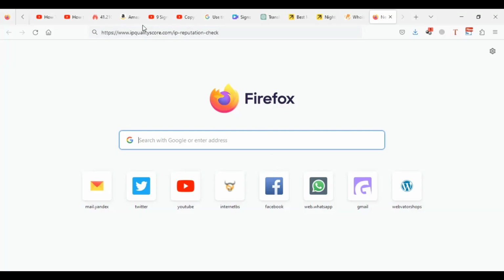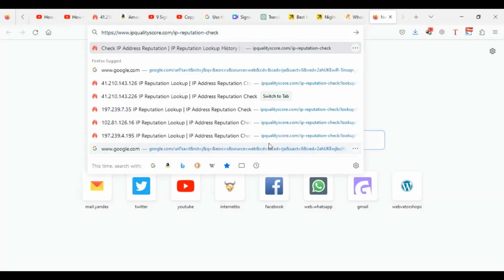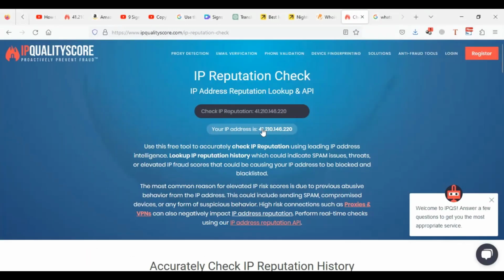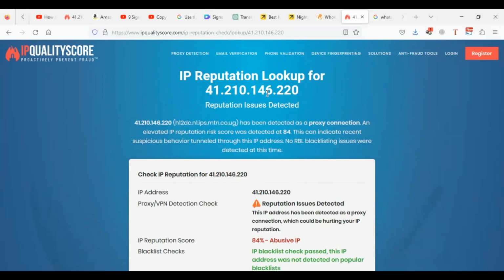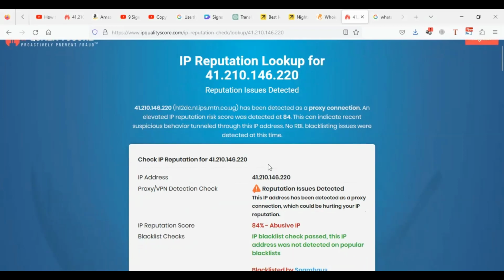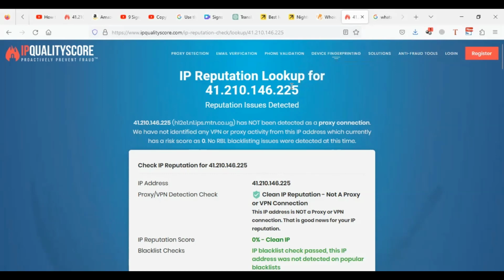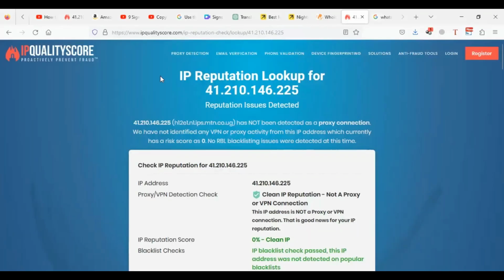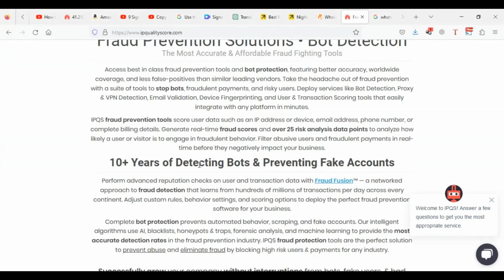New PayPal suspended for no reason Solved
In this video i explain why a freshly new created Paypal might get suspended for no reason